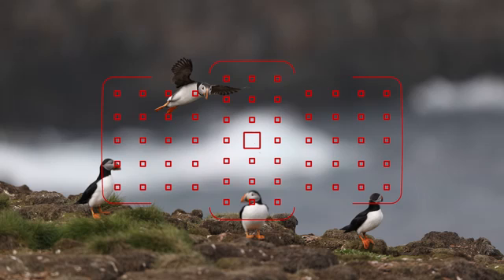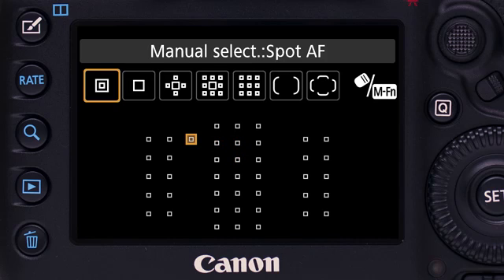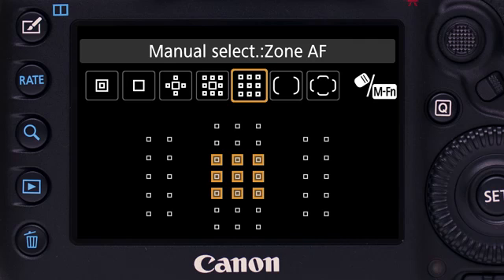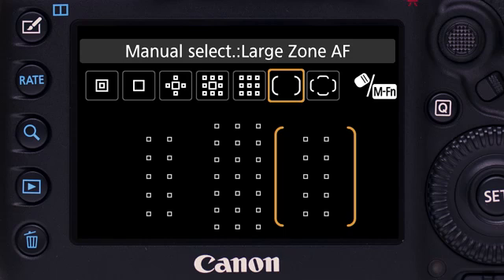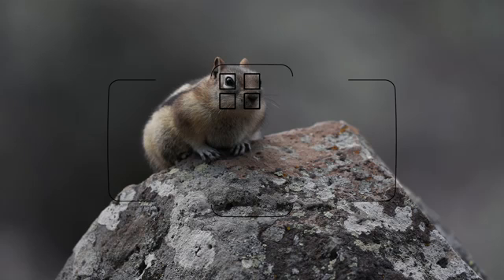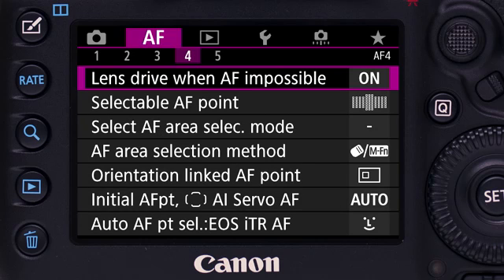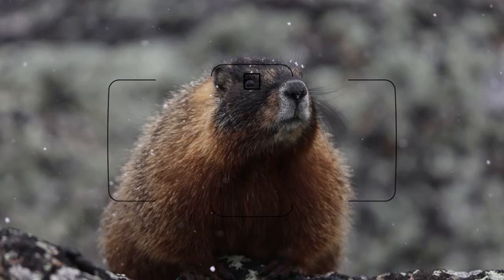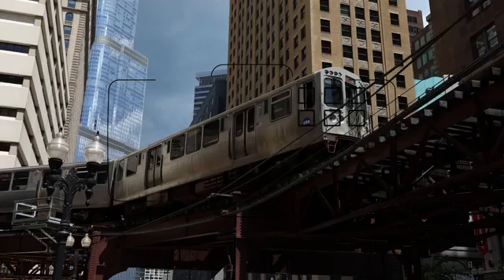Canon EOS 5D Mark IV: AF Area Options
Canon EOS 5D Mark IV Specs:

-30.4 Megapixel full-frame CMOS sensor
-ISO range 100–32000
-4K Motion JPEG video at 30p or 24p
-In-camera still frame grab
-60p, and HD up to 120p.
-Superb Dual Pixel CMOS AF
-LCD monitor with full touch-screen interface
-Up to 7.0 fps continuous shooting
-DIGIC 6+ Image Processor
-61 AF points
-Dual Pixel RAW
-Built-in Wi-Fi® and NFC connectivity
-Built-in GPS
-Intelligent Viewfinder